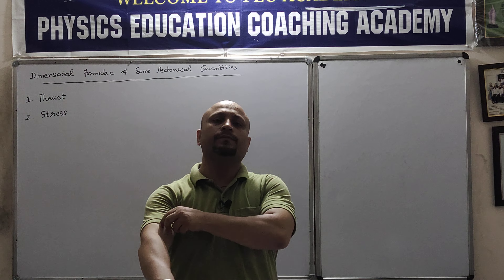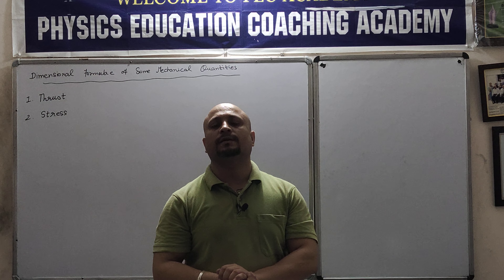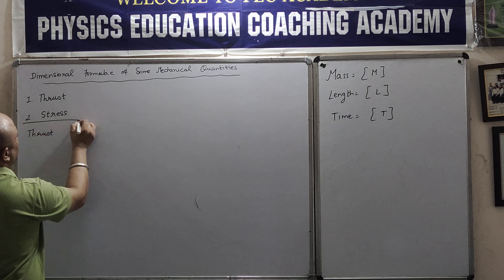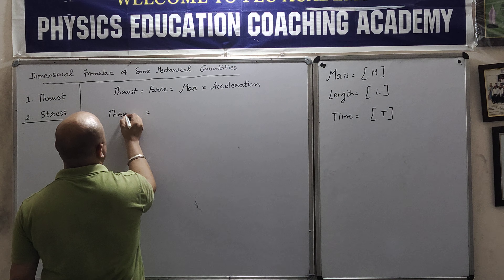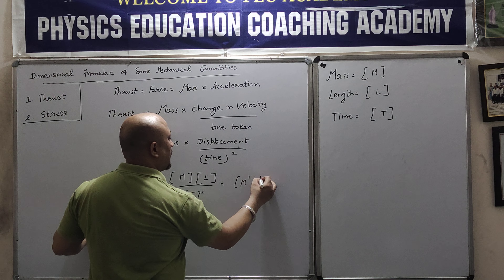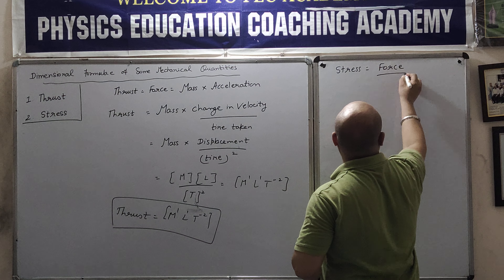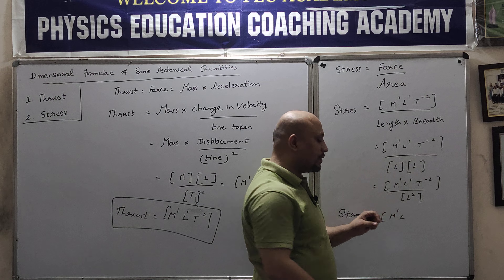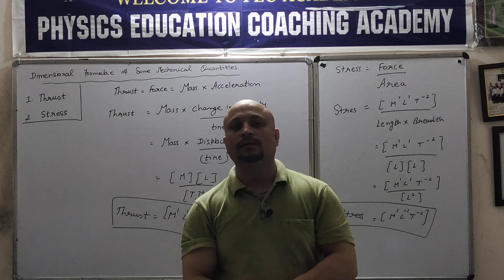Dimensional Formulae of Some Physical Quantities // Unit - 1 // Physical World and Measurement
Dimensional Formulae of Some Physical Quantities // Unit - 1 // Physical World and Measurement // Class-11th by Mr. Manoj Pahuja from " Pec academy kurukshetra"